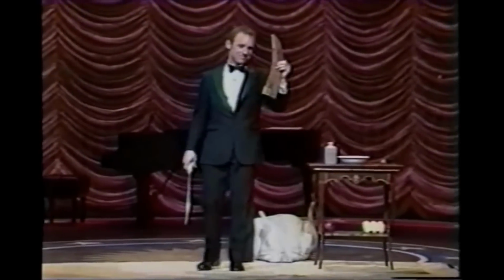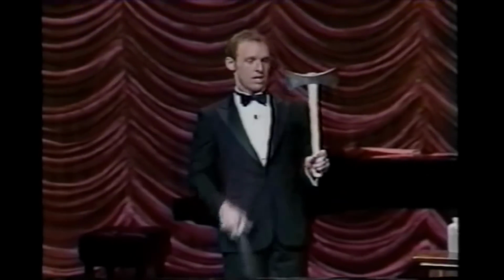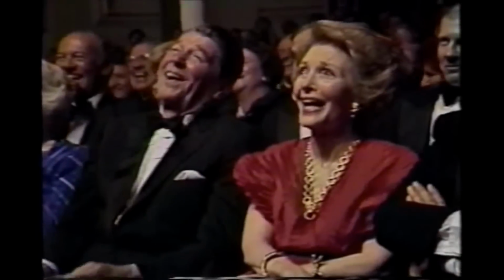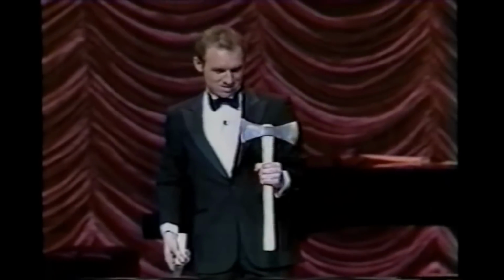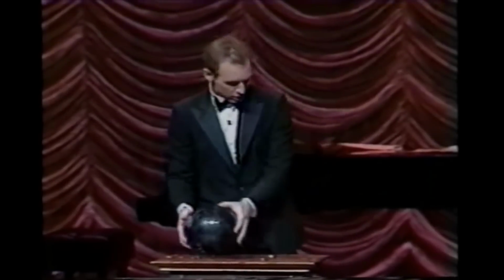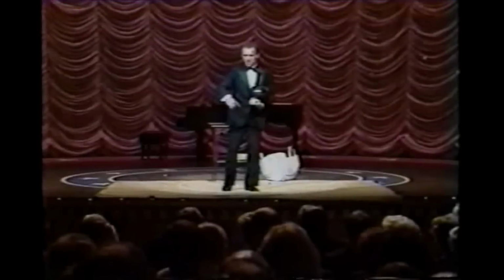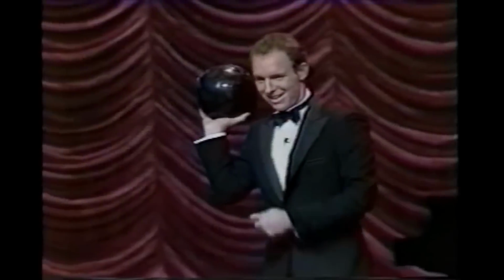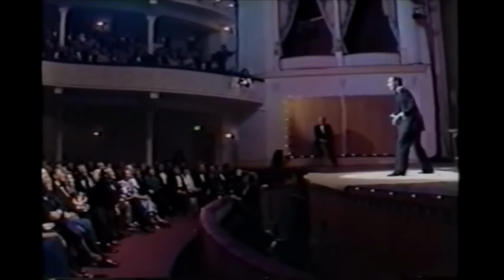Epic Win Compilation - Part 34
ALL VIDEO CREDITS ARE LISTED BELOW...WITH LINKS ~ Music: Stripper Blues by Dhruva Aliman ~ Amazon - Apple - Spotify - Bandcamp
Video Clips from the following, IN ORDER BELOW—